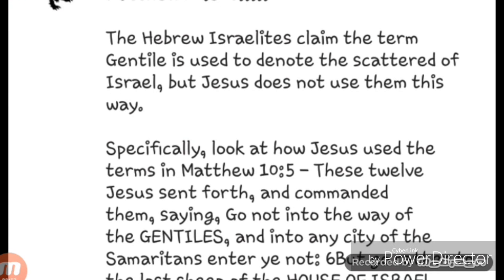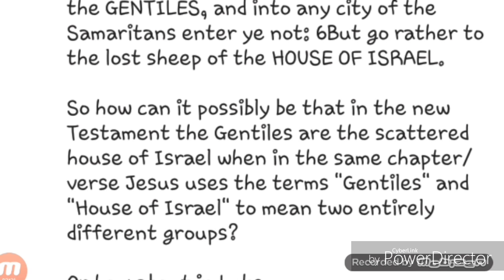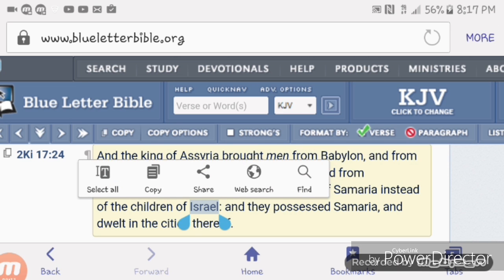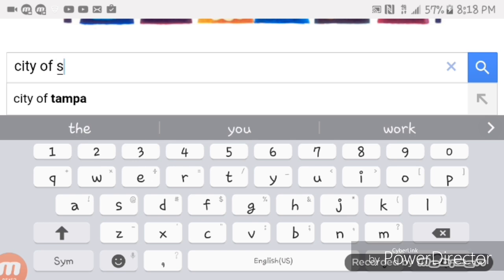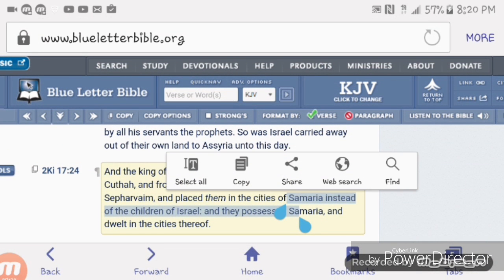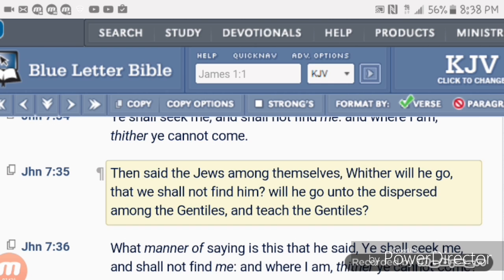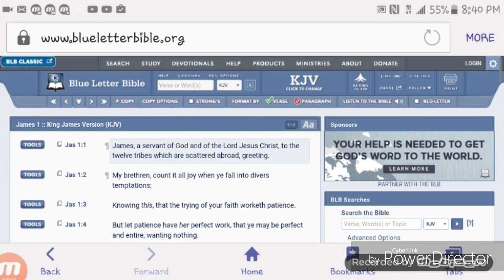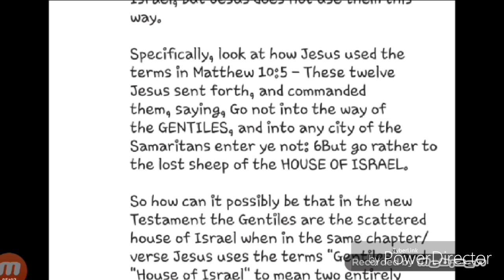Pt.1 Challenge from YouTube account:case485 Matt 10:5,6.